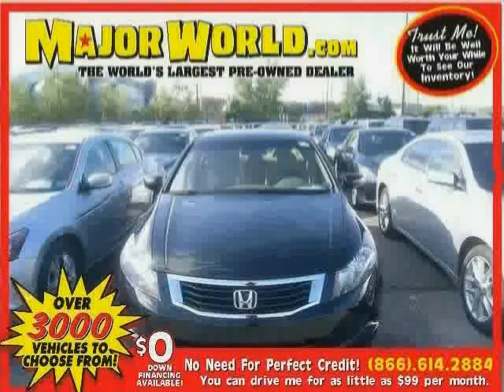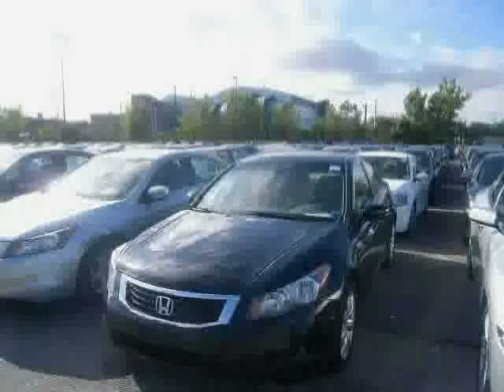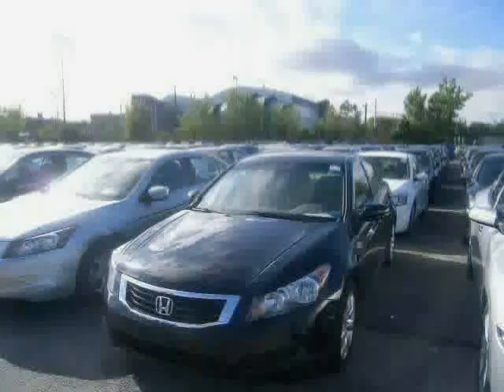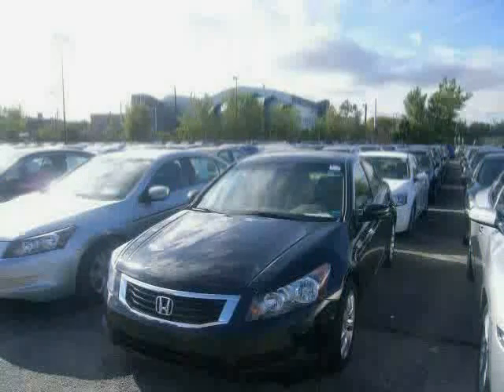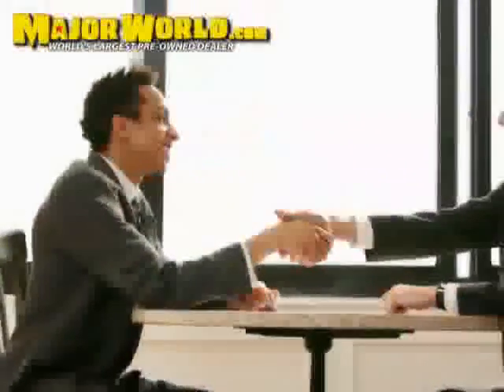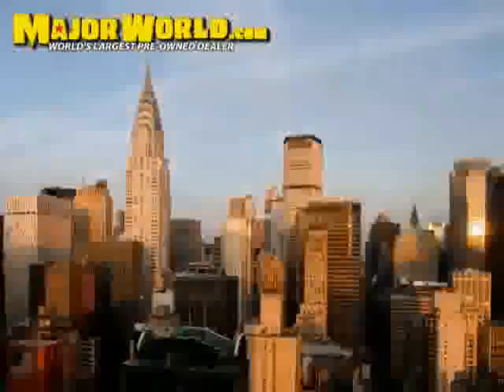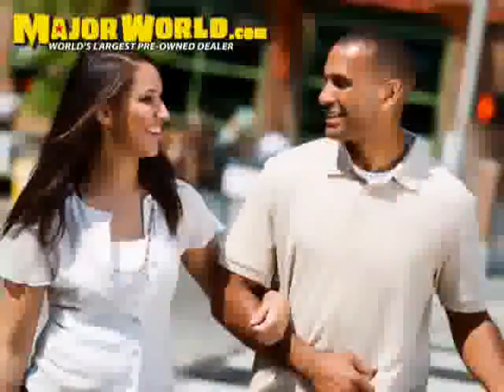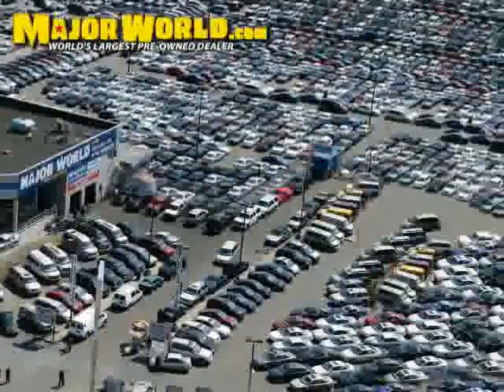used Honda Accord Sedan NY New York 2010 located in Long Island City at Major World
This used Honda Accord Sedan NY New York 2010 is located in Long Island City and is offered by Major World and can be compared to any used Honda Accord Sedan :